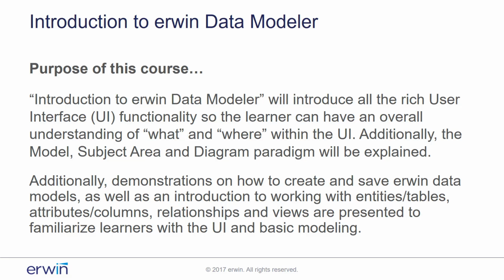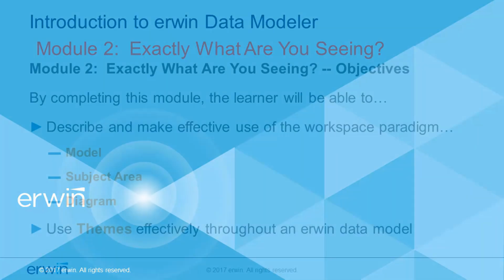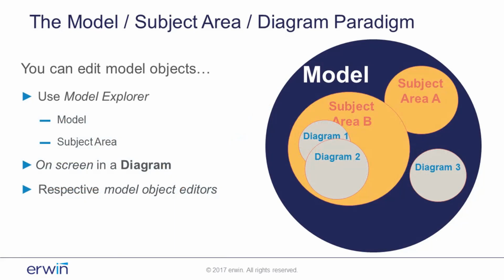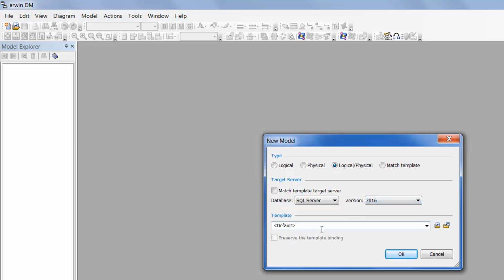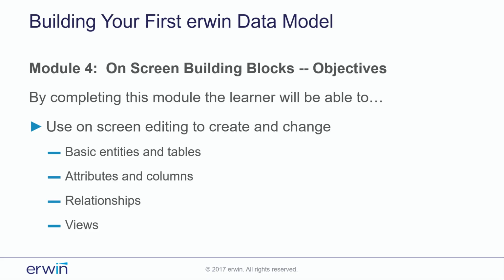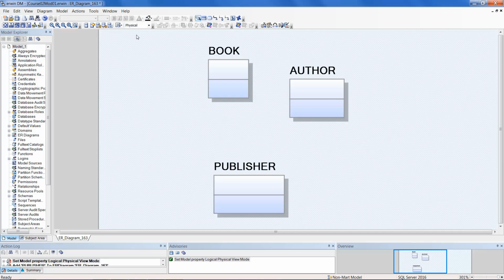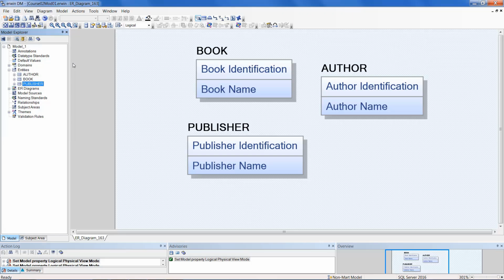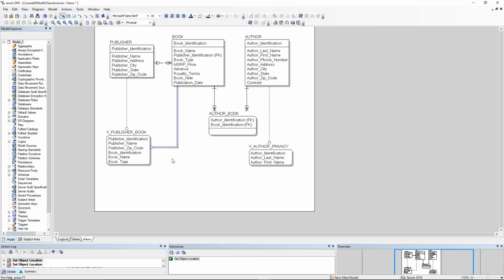1 Introduction to DM (SAM-1)